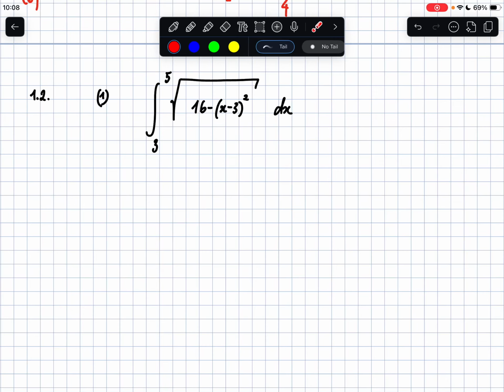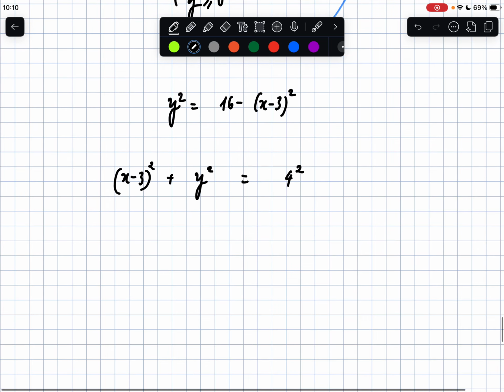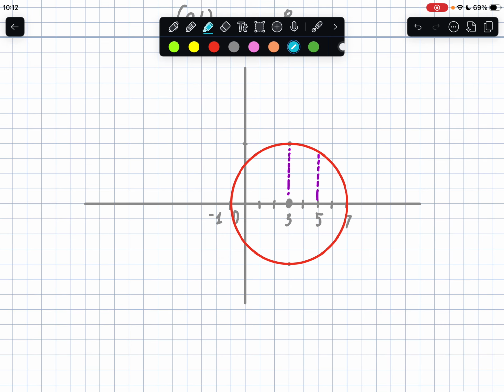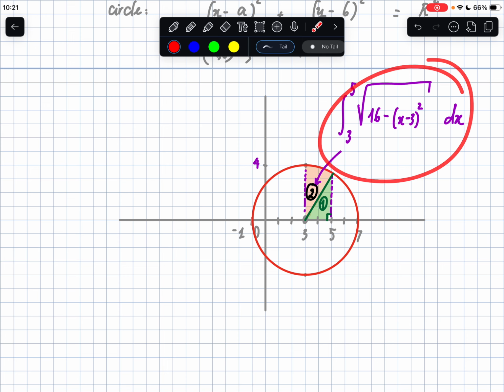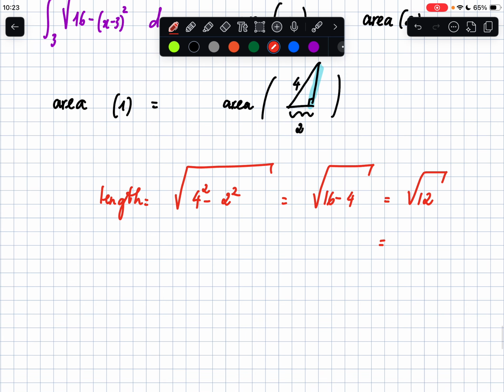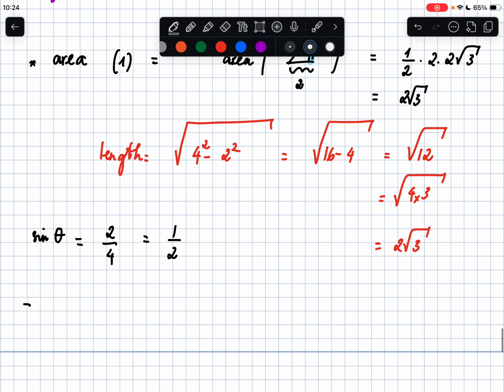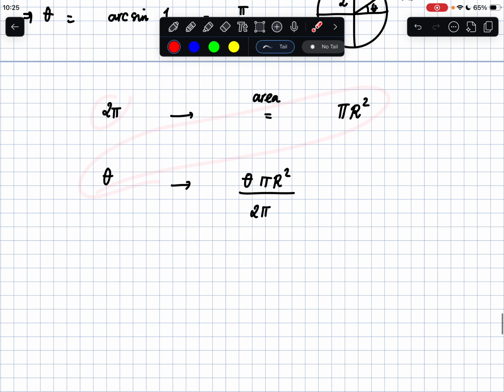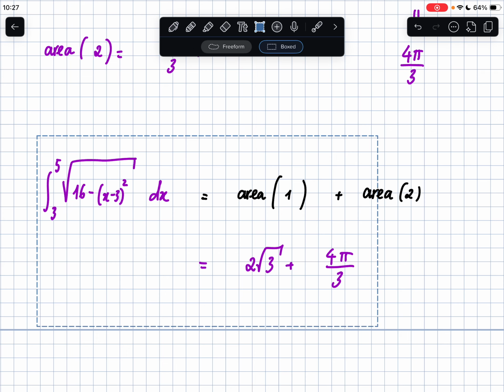Evaluating Definite Integrals Using Geometry: integral sqrt(16 − (x − 3)^2) dx, from x = 3 to x = 5